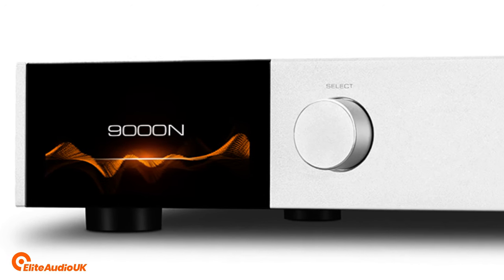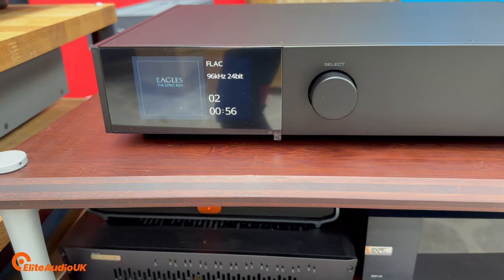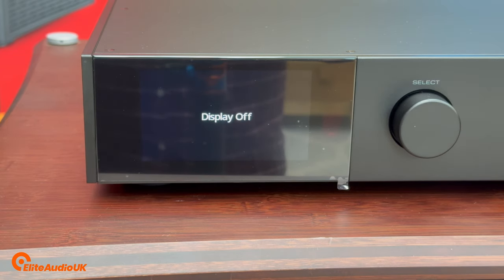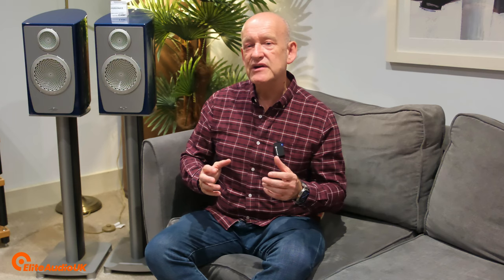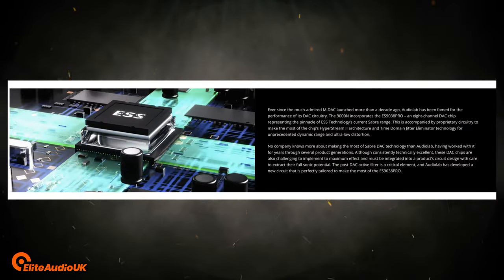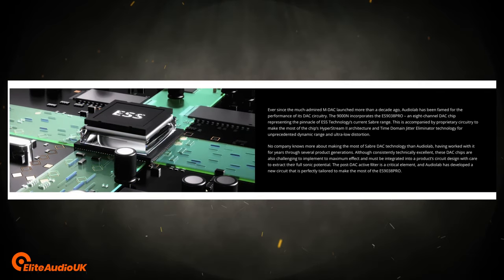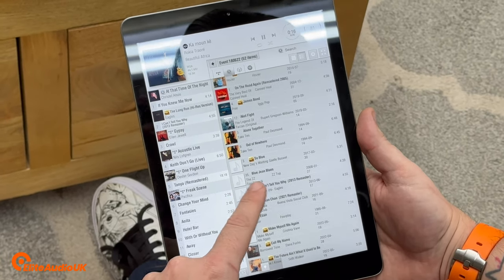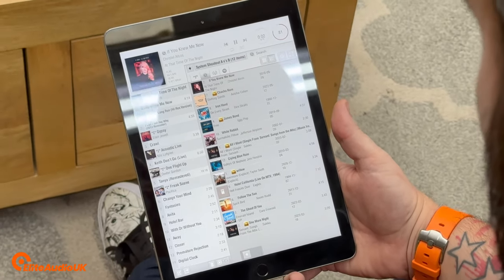Lumin Inside? The Audiolab 9000N Streamer, a Lumin in sheeps clothing?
In this video, Mark looks at the wildcard entry for our ongoing blind testing of streamers. This is a late but worthy inclusion to this group, as you will find out why when you watch the video :)

If you have any questions about this video or would like some general HiFi advice, please get in touch. We would love to hear from you.

Please comment and say what you think the winner will be in next week's testing.

We are also looking for you to recommend THREE test tracks to use for the blind test, please write your recommendations in the comments below, thank you! :)